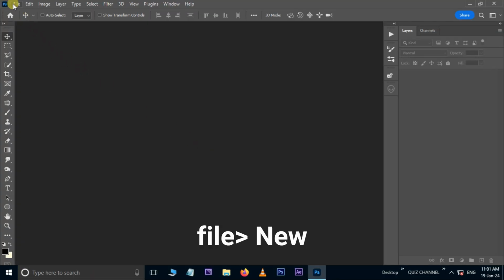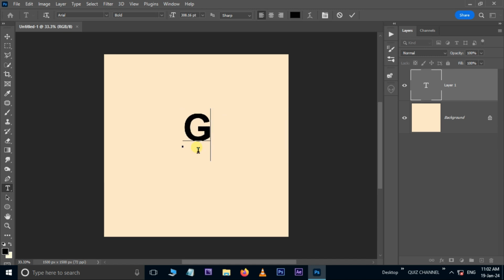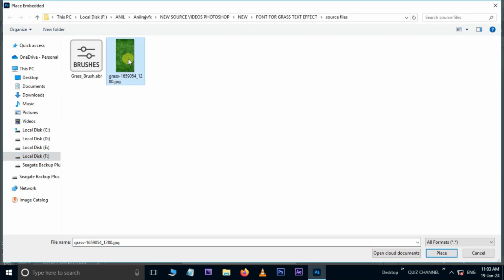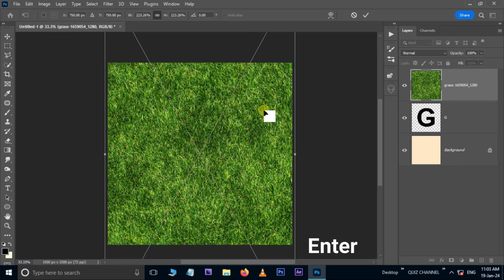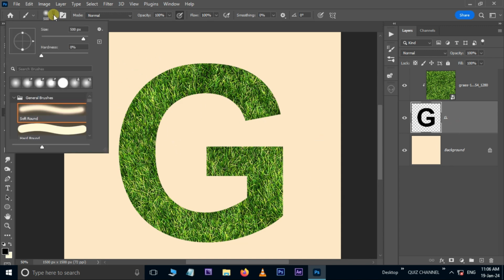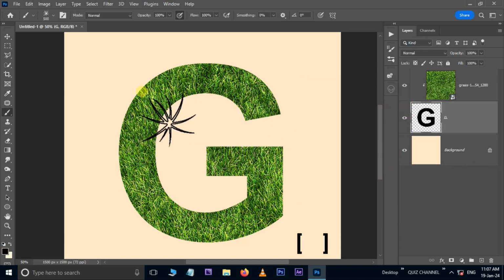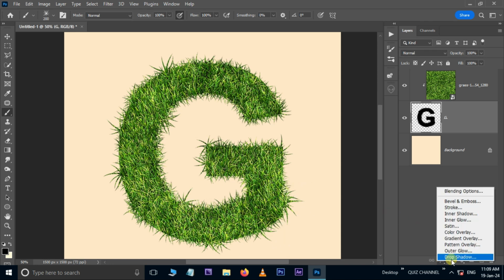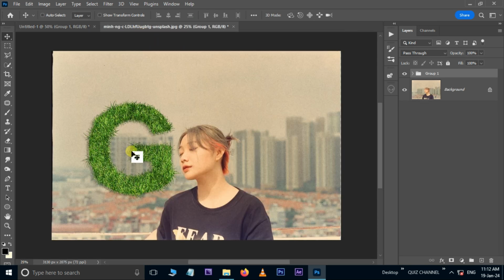Grass Text Effect in Photoshop | Easy Photoshop Tutorial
photoshop text photoshoptutorial In this Photoshop tutorial, we'll learn how to design a beautiful grass text effect that adds a touch of nature to your designs. Whether you're a beginner or an experienced designer, follow along to enhance your skills and create eye-catching graphics.

🖌️ What You'll Learn:

Creating realistic grass texture    Applying text effects in Photoshop    Blending techniques for a seamless design    Tips for customization and personalization